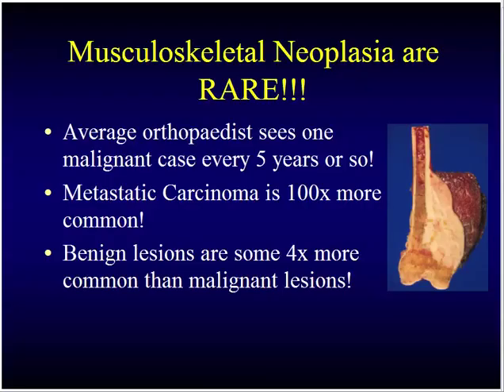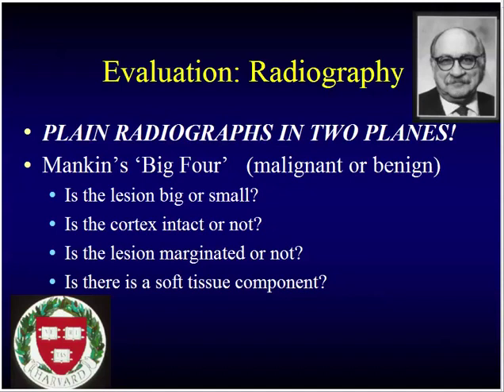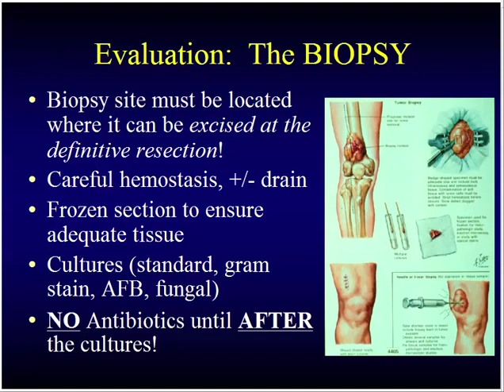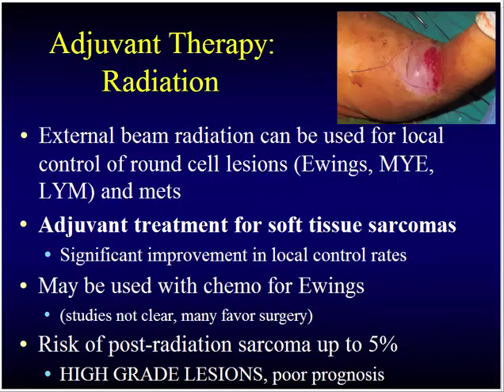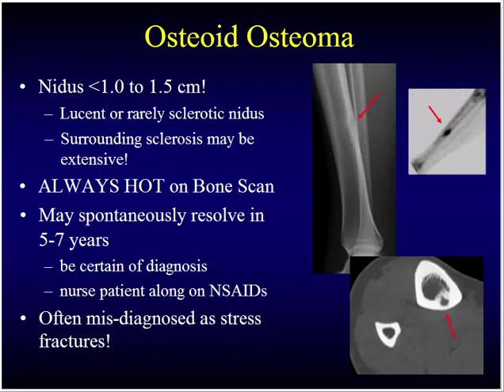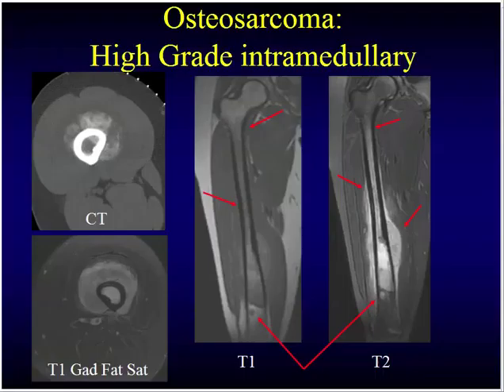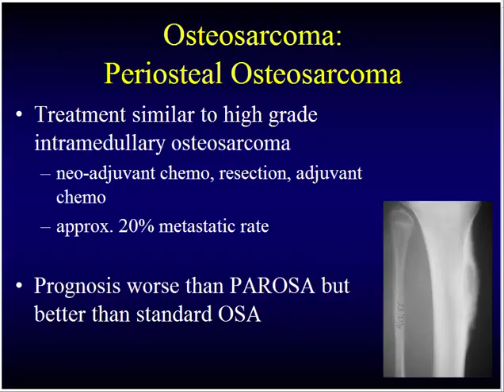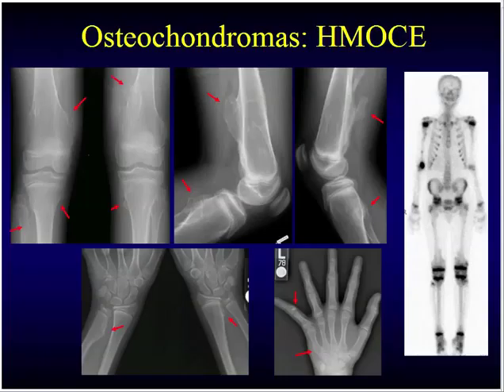17 Miller's Orthopaedic Lectures Pathology 1